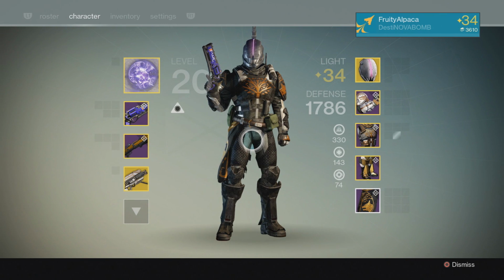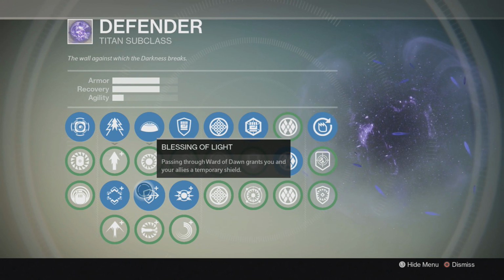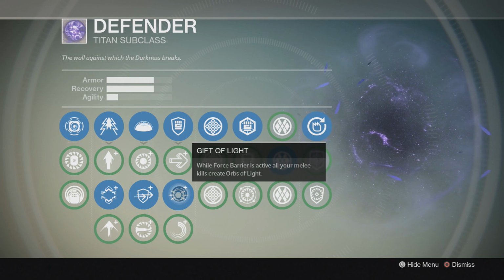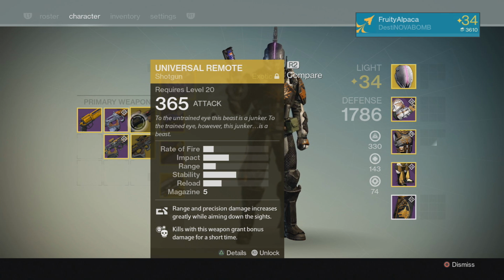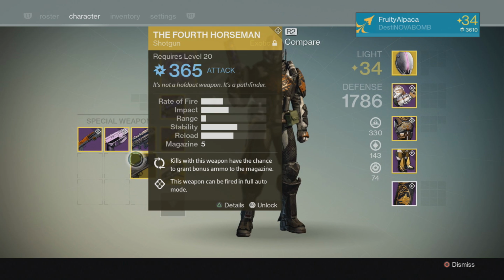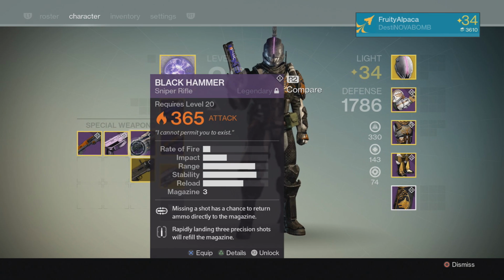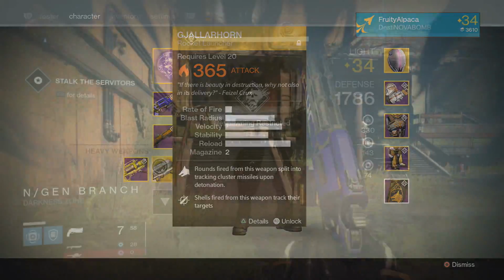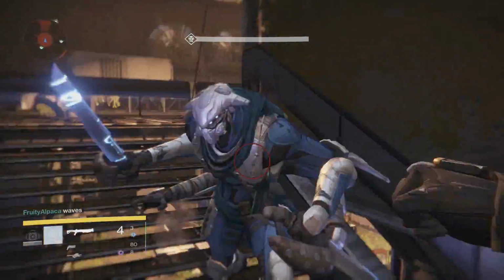Best Class/Weapon setups for speedrunning Strikes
Alright guys, I thought it was appropriate for me to show you what I personally find to be the best setup for running strikes. I've completed over 1000 strikes in my time playing Destiny so i'm not a rookie!